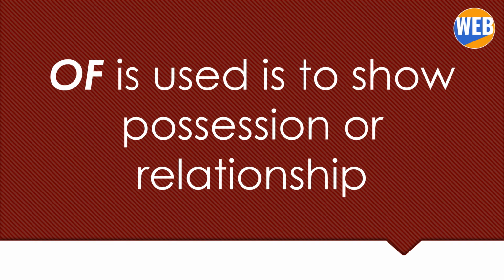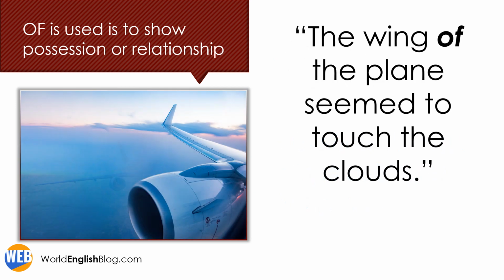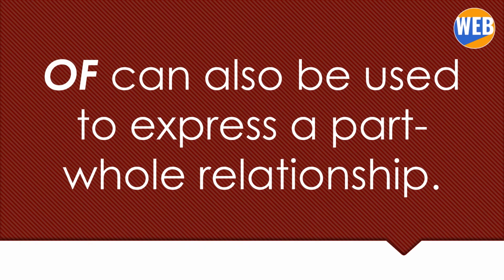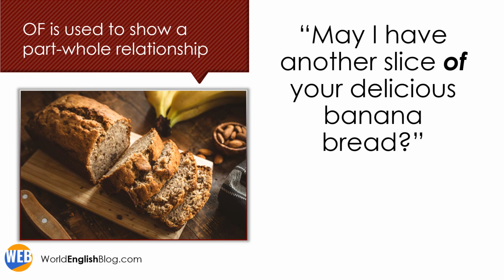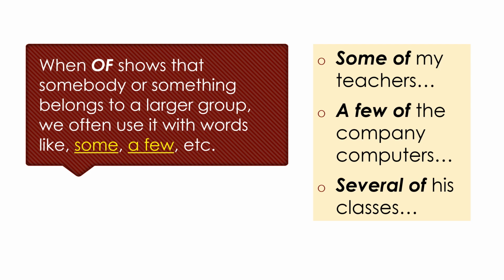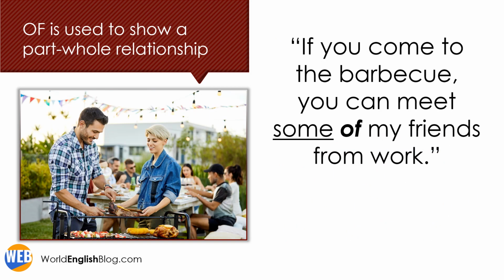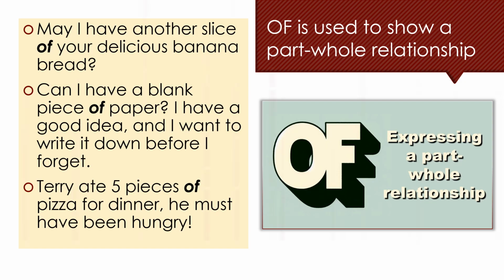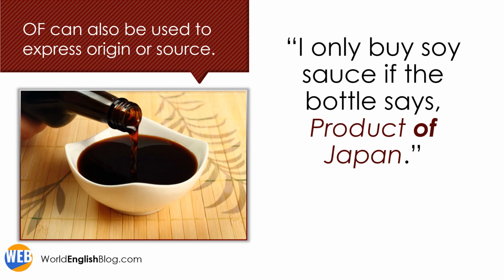💬A Quick Tutorial - The English Preposition OF✎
In this video, you will learn some basic ways to use the preposition OF in natural English conversation.

Of, is a very common and useful preposition in English, it is used to express relationships between nouns, pronouns, and phrases.

One way that the preposition OF is used is to show possession or relationship.

For example, you can say "the wings of the plane" to show that the wings belong to the plane.

"OF" can also be used to express a part-whole relationship.

For example, you can say "a slice of bread" to show that the slice is part of a larger whole, which is the loaf.

OF can also be used to express origin or source.

For example, you can say "a product of Japan" to indicate that the product comes from Japan.

Do you have any questions, tips, or ideas about the preposition OF?